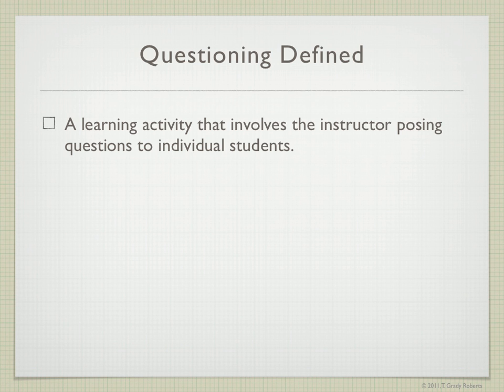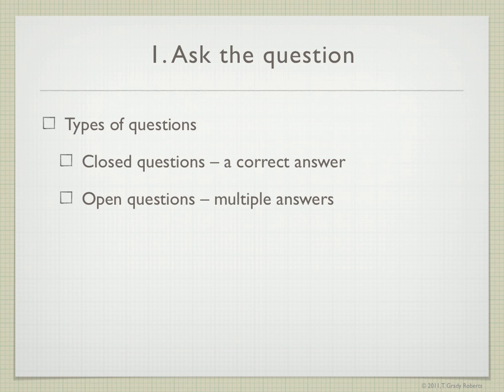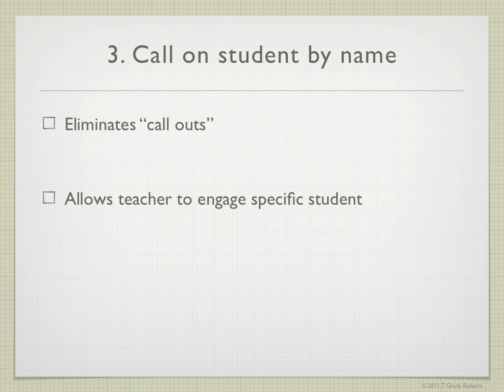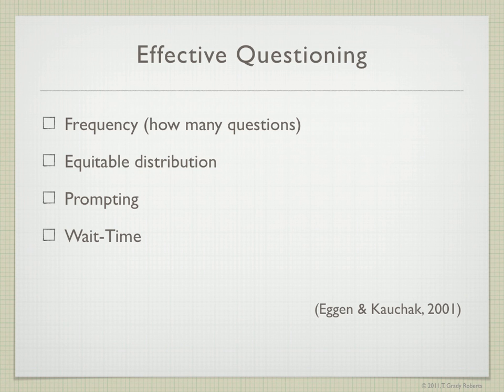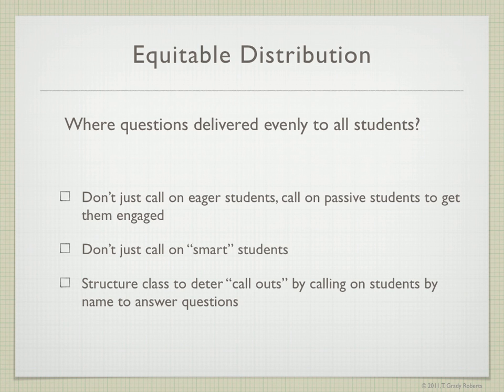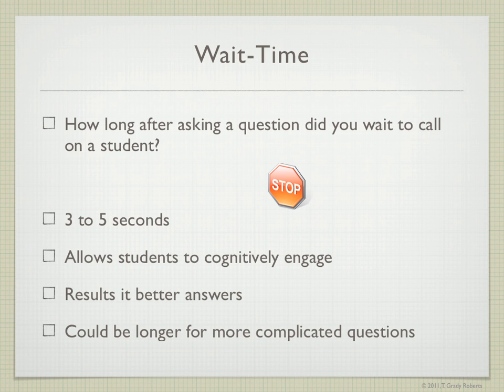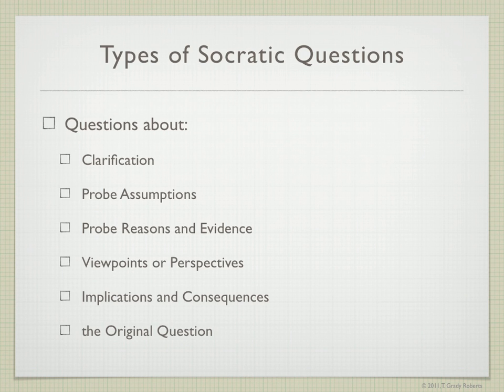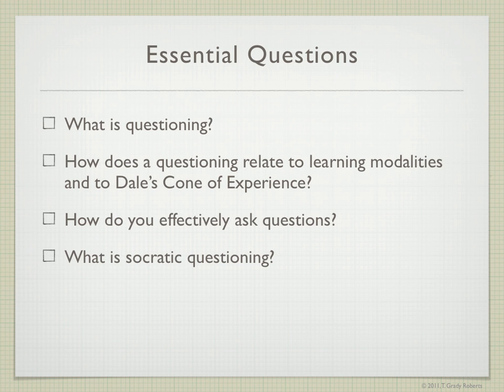Part 5 Questioning